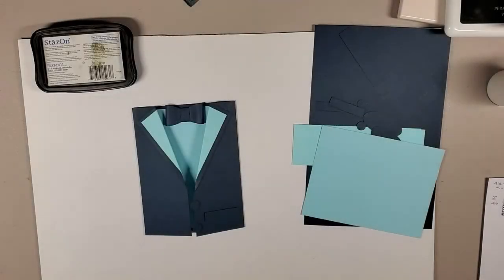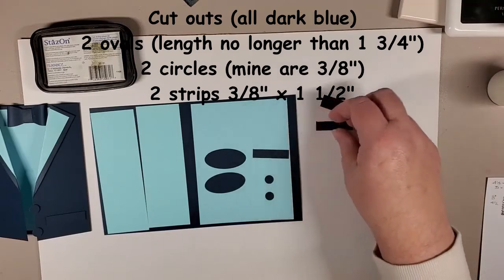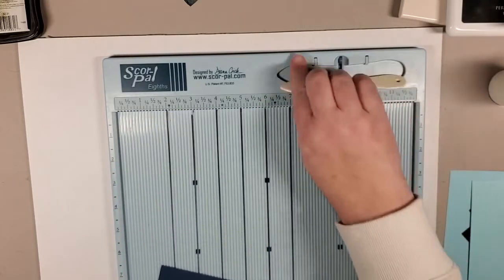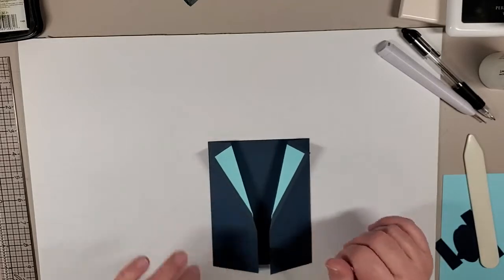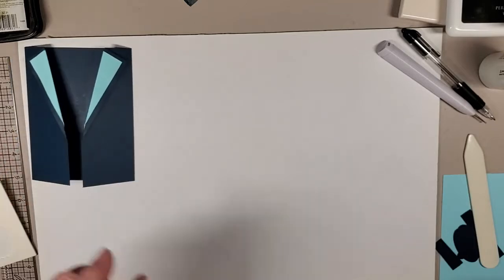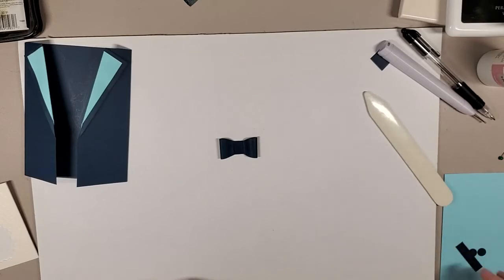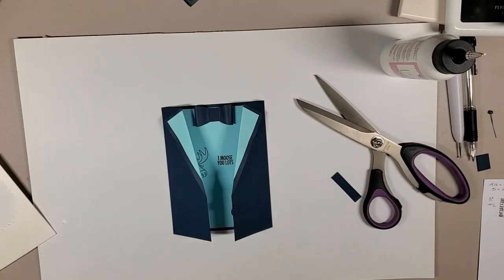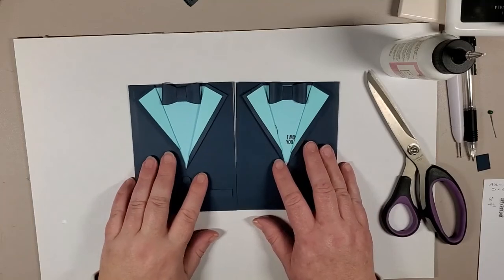The Canadian Tuxedo Card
Hi there! This is no ordinary tuxedo card. it's a Canadian tuxedo card! While I didn't use any fancy designer paper for this one, I did break out the Moose & Bear stamp set from Photoplay. Enjoy!

Measurements
Dark Blue Cardstock
1 pc @ 8 1/2" x 5 1/2", scored at 2 1/8" and 6 3/8" with 8 1/2" side at the top
2 ovals (mine are 1 3/4" at the longest point)
2 circles (mine are 3/8" in diameter)
2 strips 3/8" x 1 1/2"

Light Blue Cardstock
2 pcs @ 1 3/4" x 5 1/4"
1 pc @ 4" x 5 1/4"